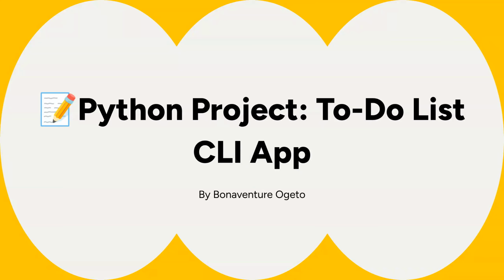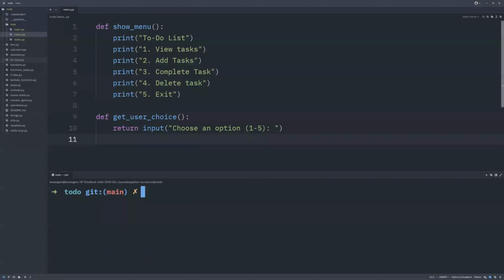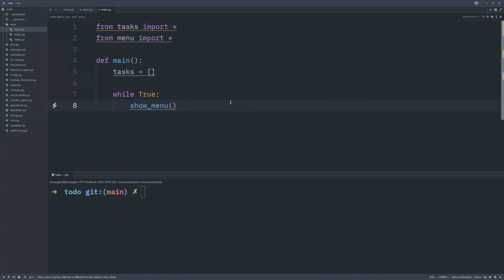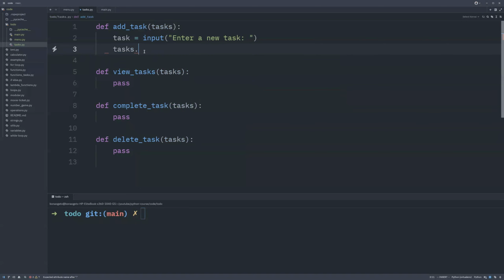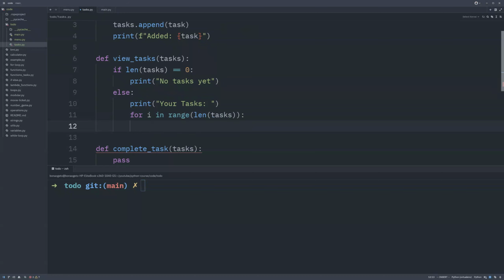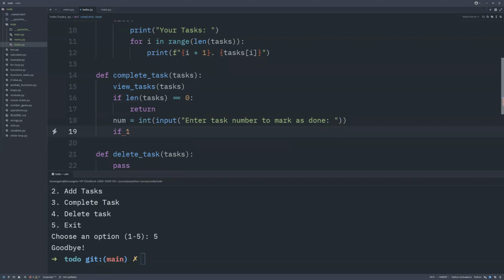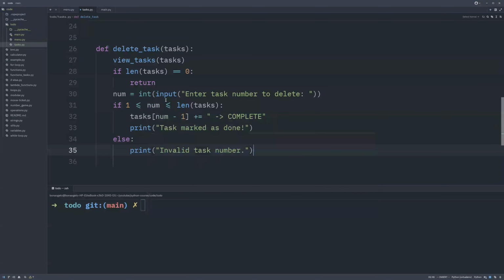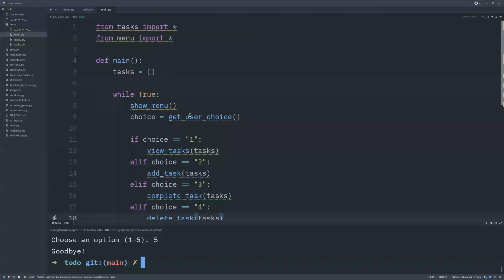Python Project: Building a To Do List CLI Application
In this beginner-friendly Python mini project, we’ll build a simple To-Do List CLI App using just functions and lists — no classes, no file handling, no advanced stuff. Perfect for anyone who’s just getting started with Python!

📚 What you’ll learn:

How to write clean, modular code using functions

Using lists to manage dynamic data

Taking user input and building interactive CLI tools